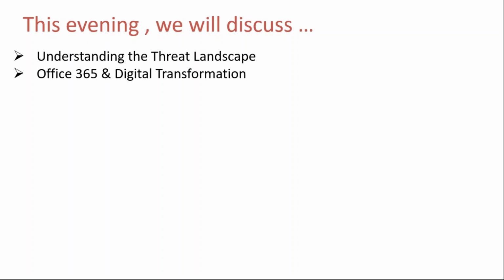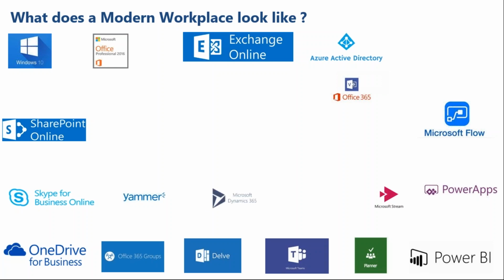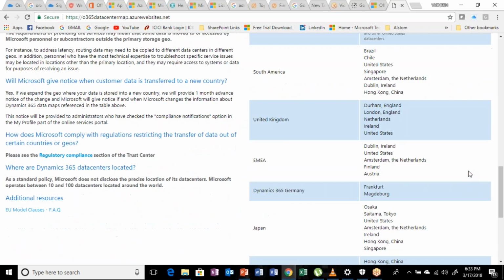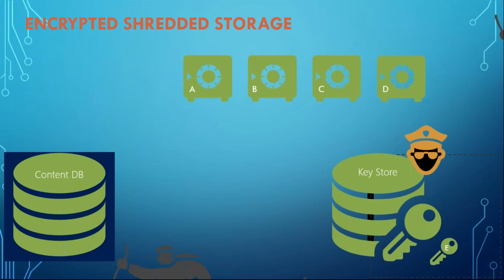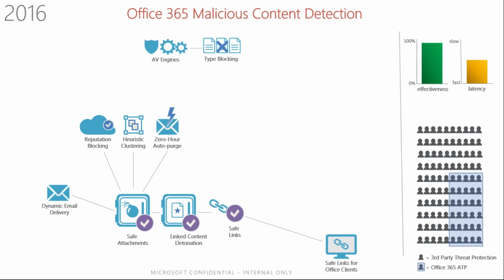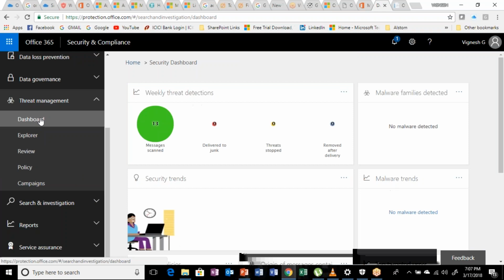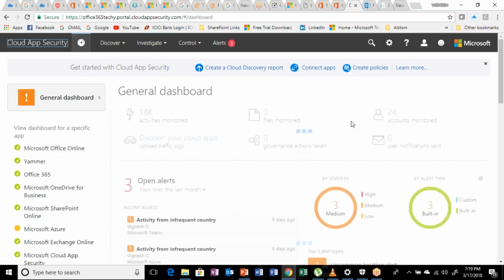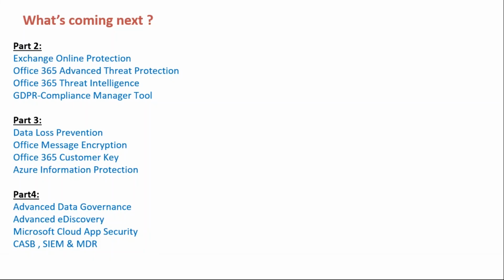Security and Compliance in Office 365-Part 1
This is a recording of my webinar on Security and Compliance in Office 365 Security (Part-1) .In this session I'll be discussing  in detail about how Microsoft secures the customer's data in Office 365 datacenters by following the defence in-depth approach and we will also look into the Security and Compliance offerings in Office 365 such as ATP, Threat Intelligene, DLP, AIP, Compliance Manager for Office 365 and Cloud Access Security Broker etc.